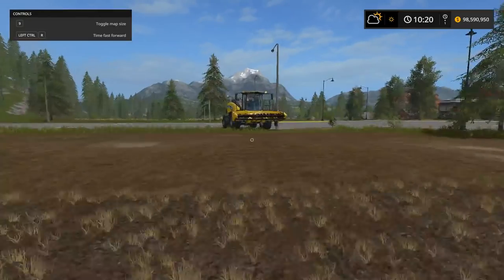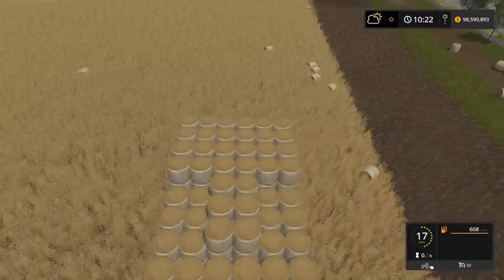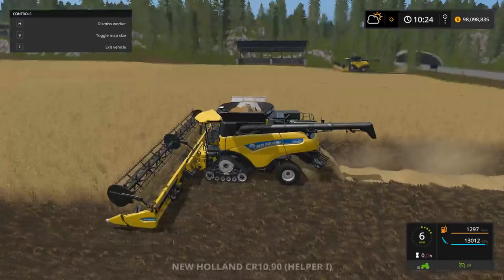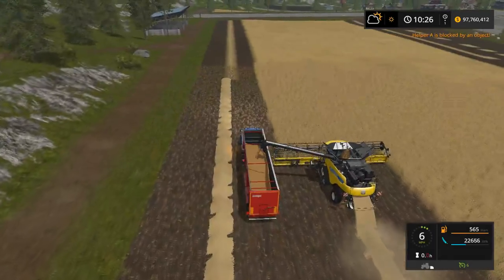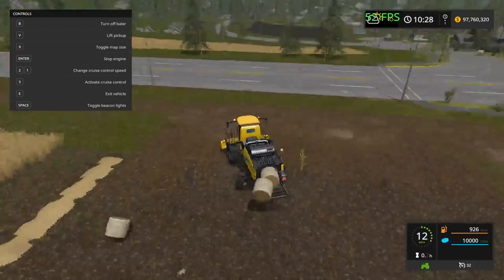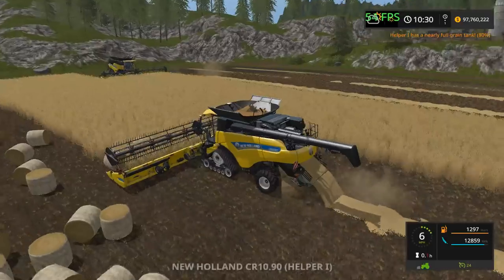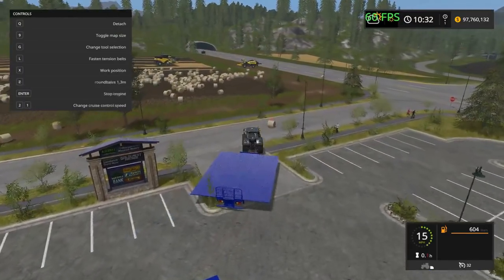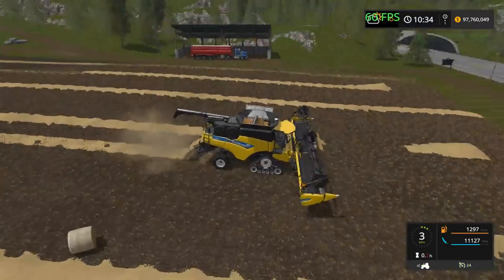STARTING A BAILING CHALLENGE | TRYING TO BEAT 12,000 BALES | FARMING SIMULATOR 2017 | #1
Changed Graphics Card To: Radeon Rx 580 8GB
Added 8GB Of Ram
Changed Power Supply: Corsair CX 750M (Silver Series)